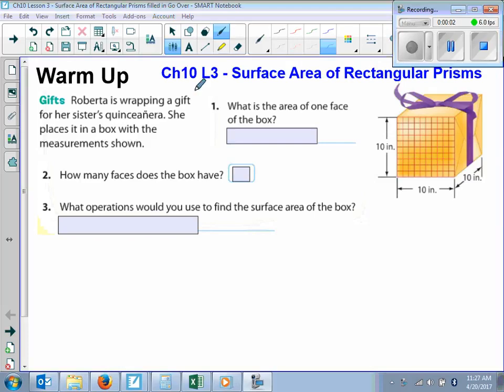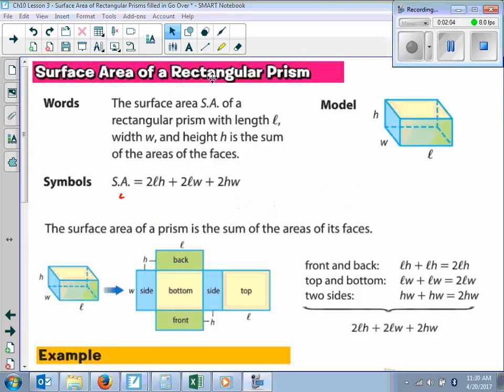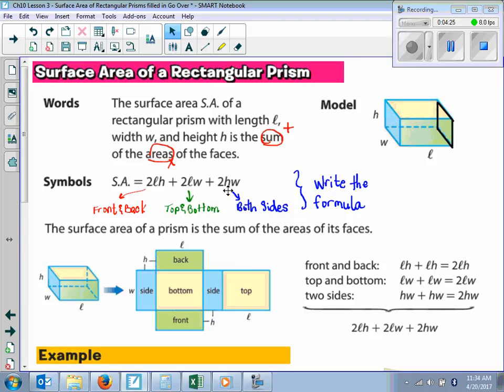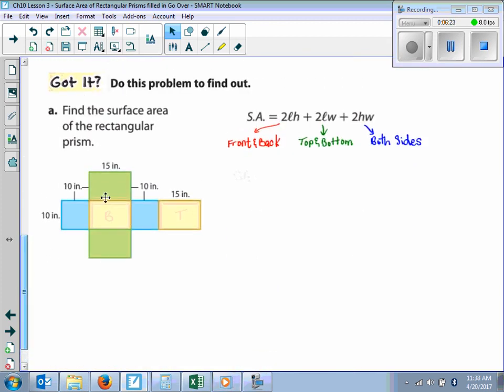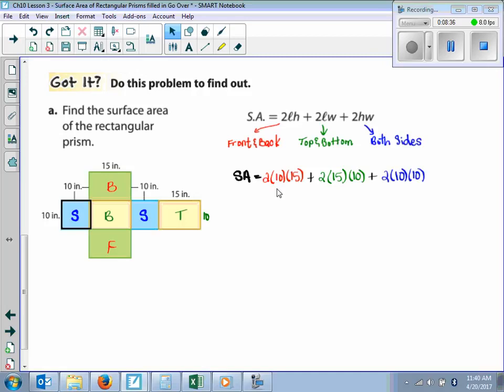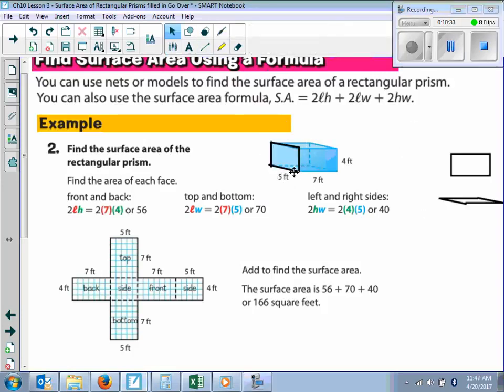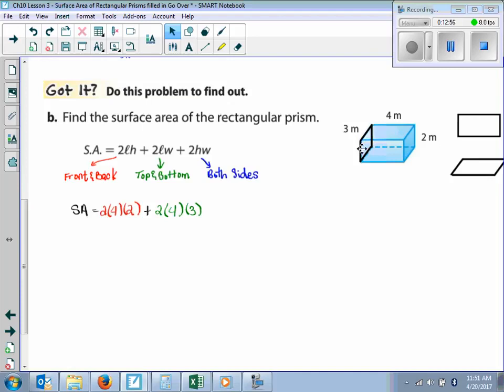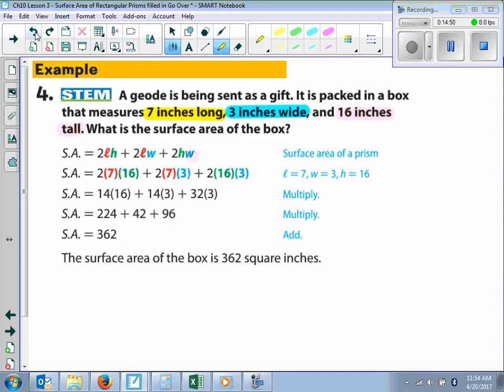Ch10 Lesson 3 Surface Area of Rectangular Prisms Video Lecture